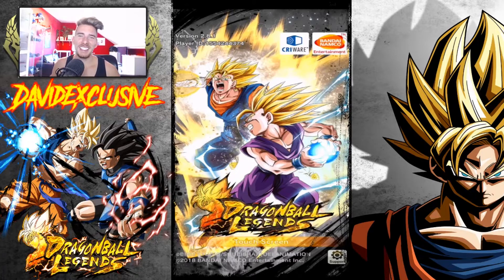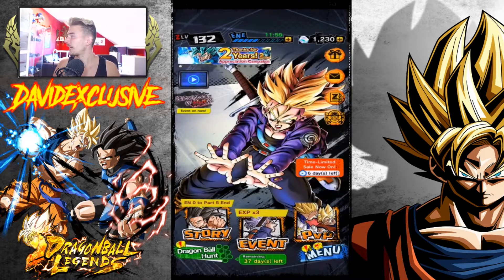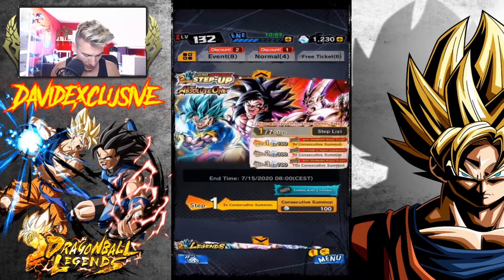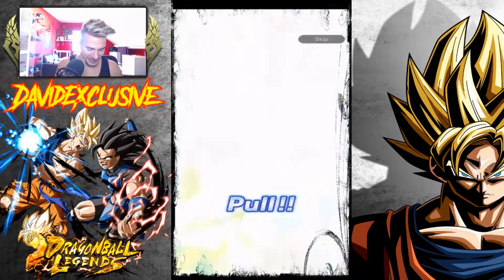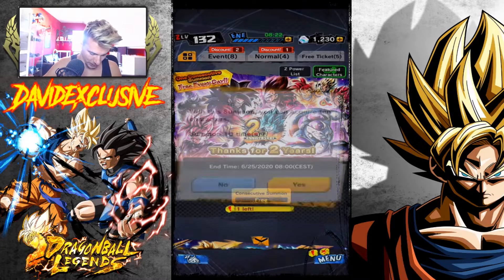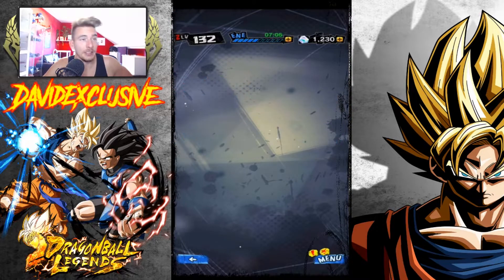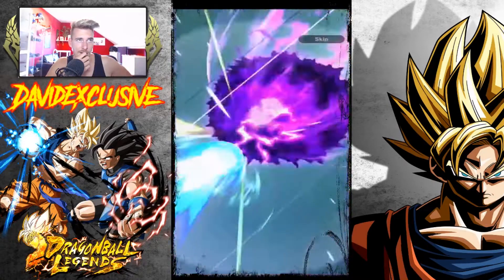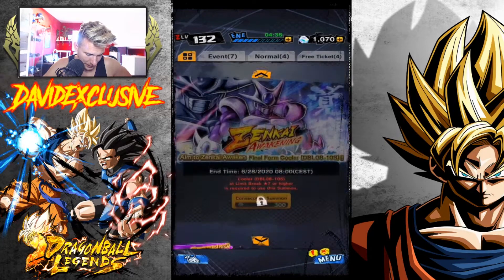2 YEAR ANNIVERSARY IS HYPE! LETS SUMMON! [Dragonball Legends]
Feel like donating/supporting the channel?

One Love!
- David.

Song used for intro & outro:

Intro: ONLAP - Mondays
Outro: Linkin Park - Numb (ONLAP COVER)

Support these guys, they are truly amazing and I'm a big fan! :D